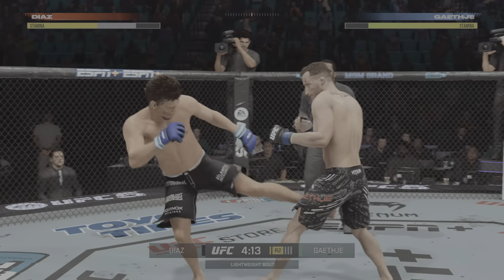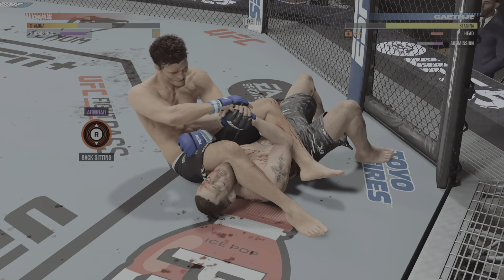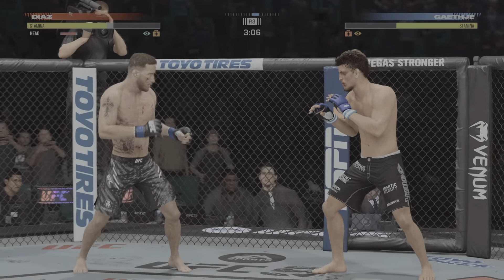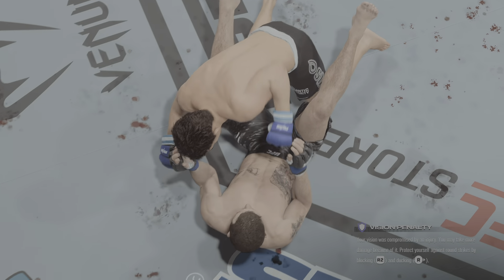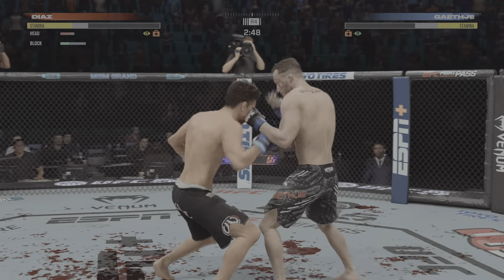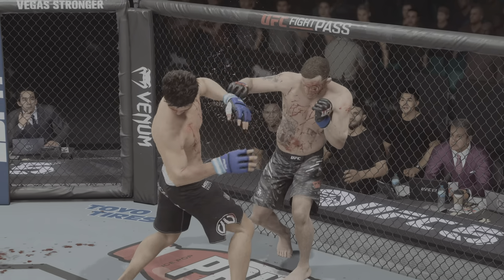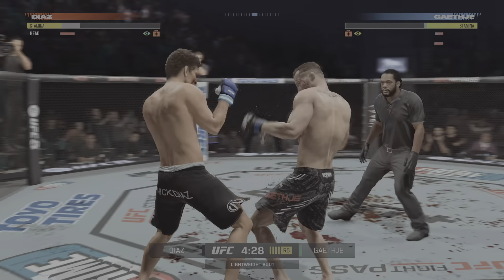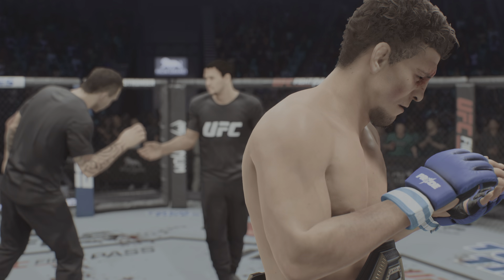Fantasy Matchup, Nick Diaz Vs Justin Gaethje